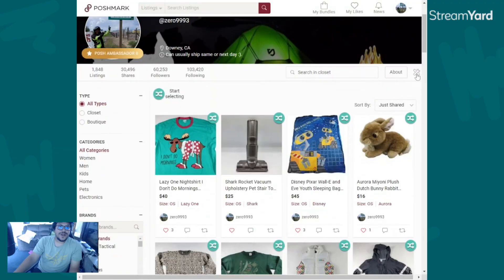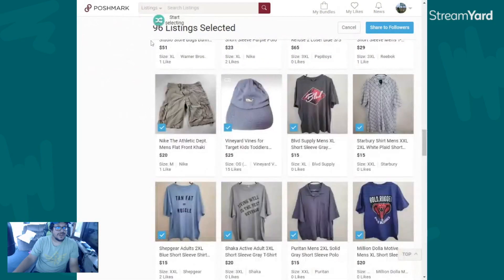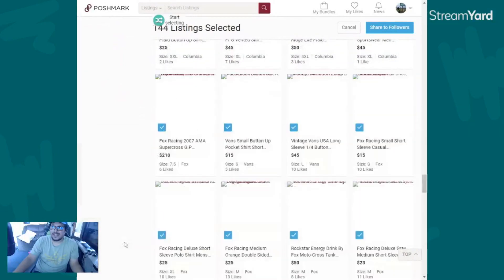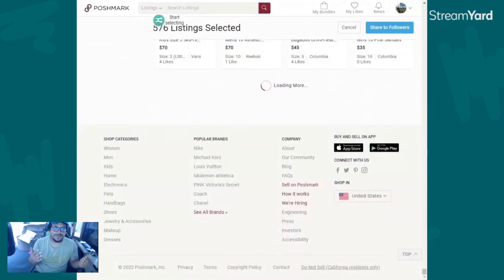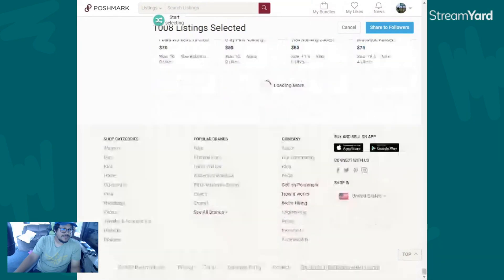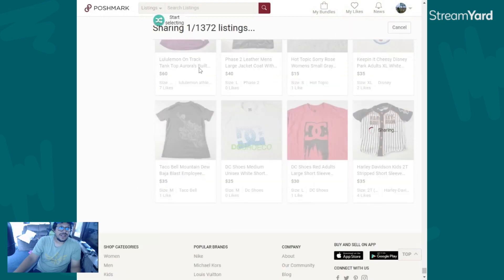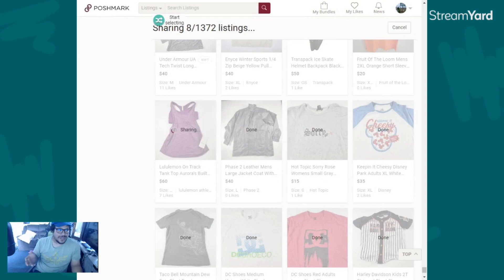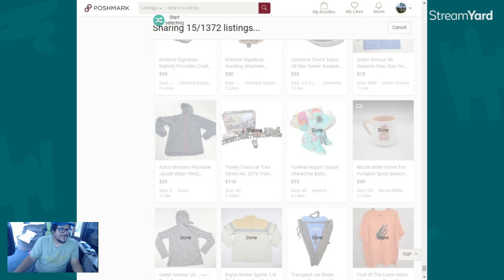poshmark updates is here! Bulk sharing just got easier!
poshmark updates is now here.  Alot of poshmark sellers were asking for this updates and now poshmark has released this updates for us.  Here I explain everything about the new poshmark updates and how it works.

Follow me on Whatnot for auctions on some great items!

Not on Whatnot? Sign up via this link and you'll receive $10 for your first purchase.